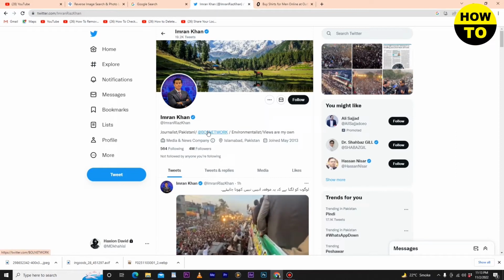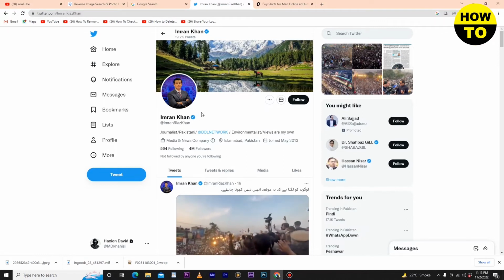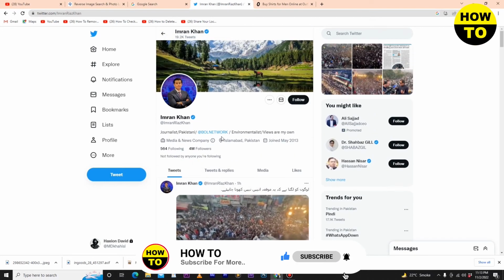How To Get Twitter Blue Tick And How Much To Pay For Blue Tick || New Update (2026)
Learn How To Get Twitter Blue Tick And How Much To Pay For Blue Tick. It is really easy to do and learn to do it in just a few minutes by following this super helpful tutorial to get a better understanding of everything.